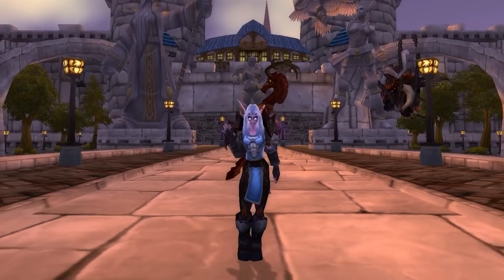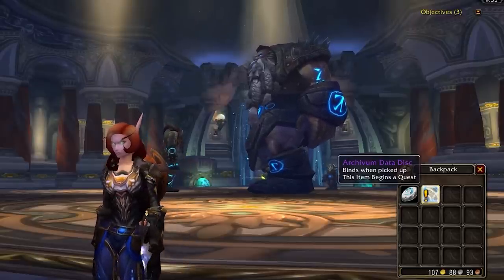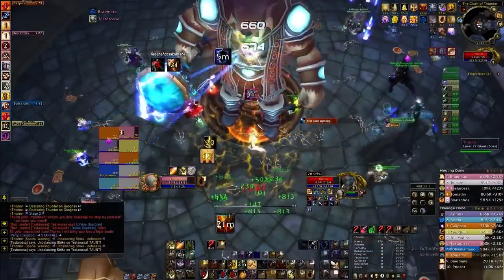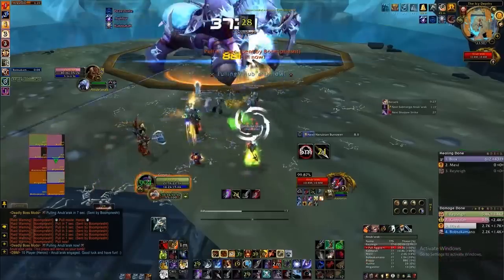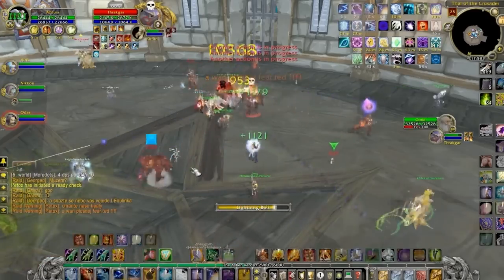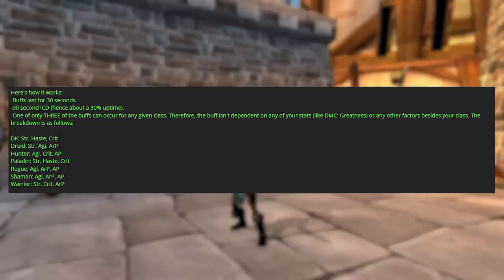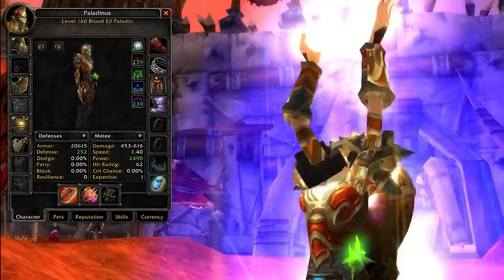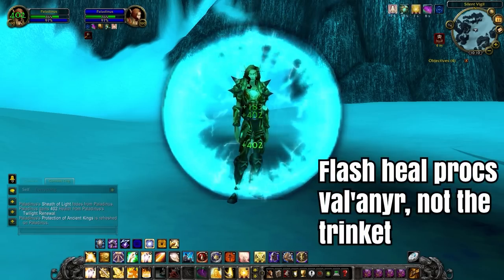Top 10 Most Powerful Trinkets Coming in WOTLK Classic!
Today we talk about some of the most bonkers trinkets that are coming soon in the wotlk classic expansion, from ulduar to ice crown citadel.